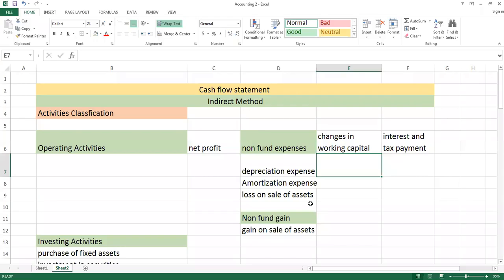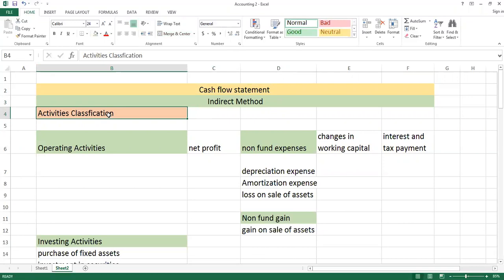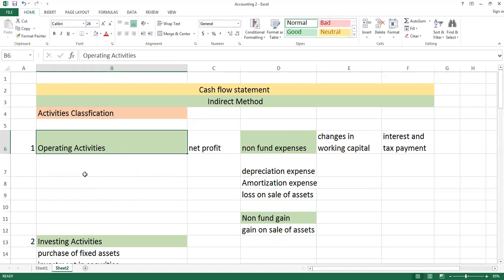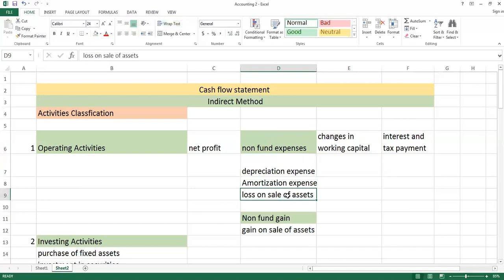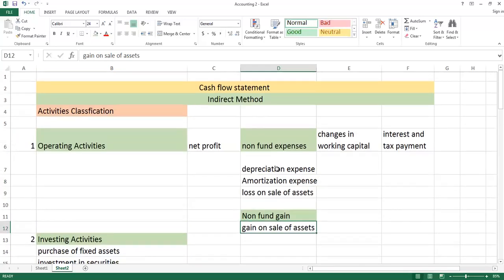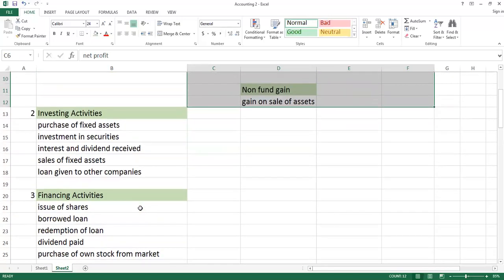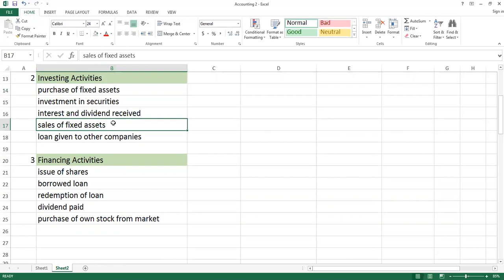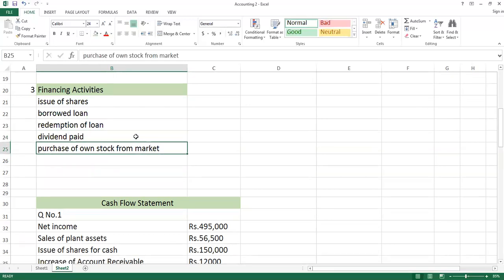Cash Flow Statement 1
This lecture will give you basic understanding of Cash Flow Statement Indirect Method approach